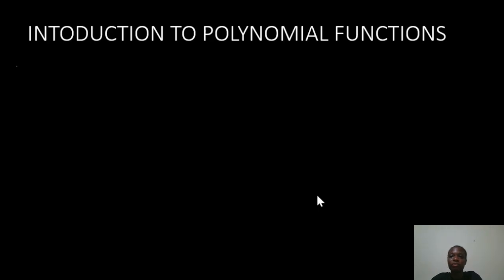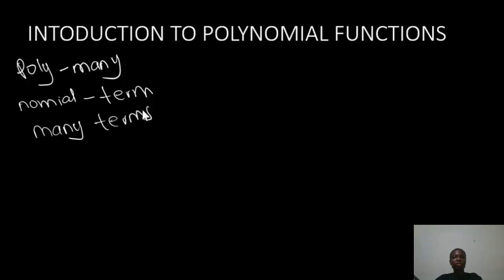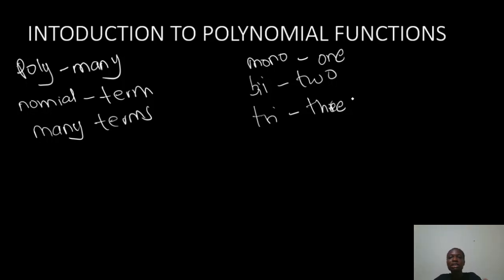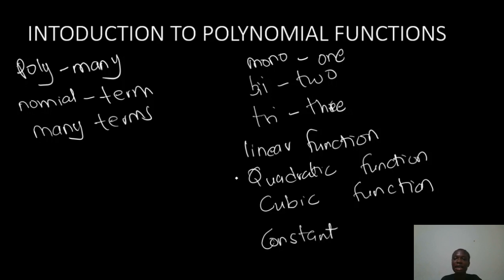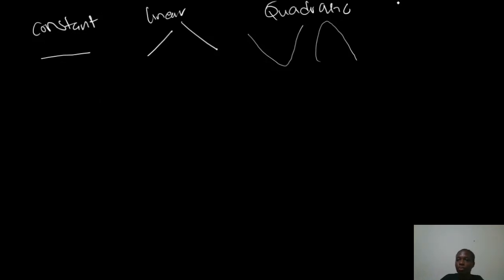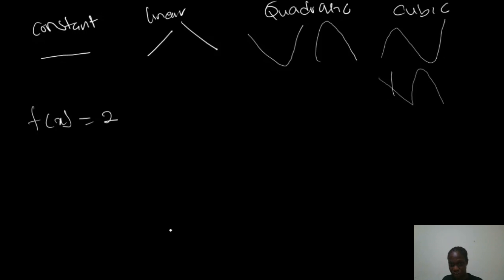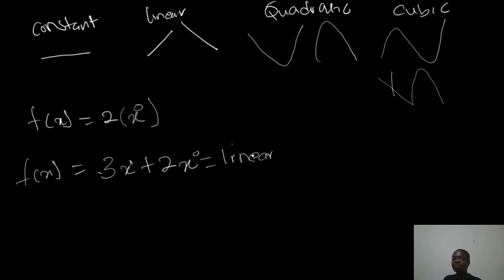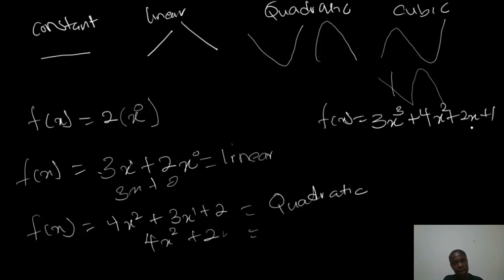INTRODUCTION TO POLYNOMIAL FUNCTIONS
In this video, we’ll introduce polynomial functions and explore what makes them unique. From understanding terms and degrees to identifying common examples, this is the perfect starting point for anyone looking to grasp the basics of polynomials. Join me to kickstart your journey into this fundamental topic in math!